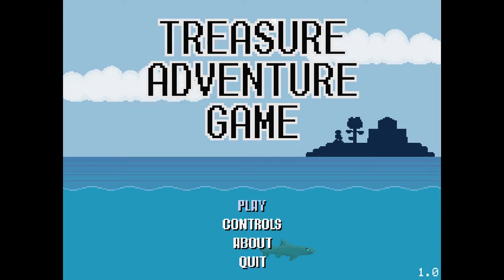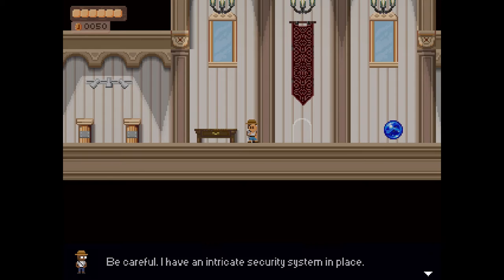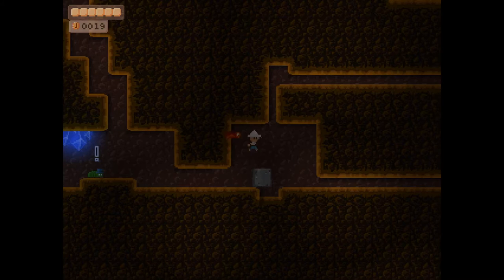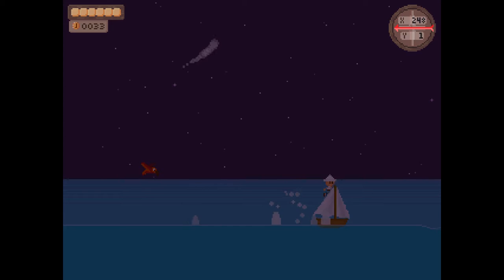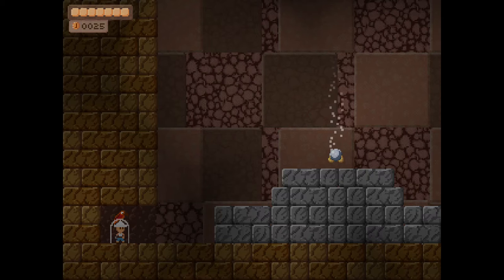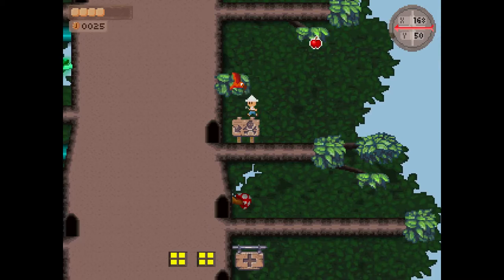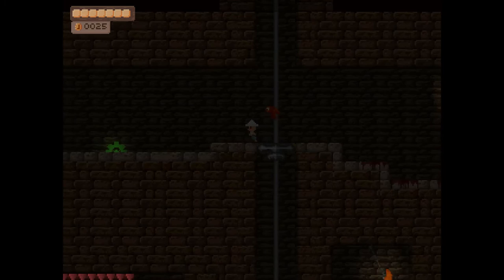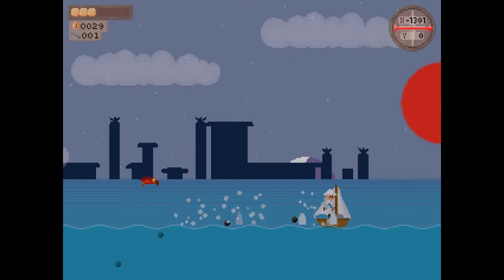Treasure Adventure Game speedrun - any% route walkthrough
I explored and routed this game out a while back, but I stopped running it for a while. I've just recently gotten back into running it, and some people have expressed interest in my route, and in running the game themselves, so I made this video to demonstrate my route and the tricks I use. It's not a real run, since I stop at some points to explain things. If you're familiar with the game and speedrunning in general, it might over-explain a few things, but I also made this video for friends who aren't into speedrunning. Enjoy!